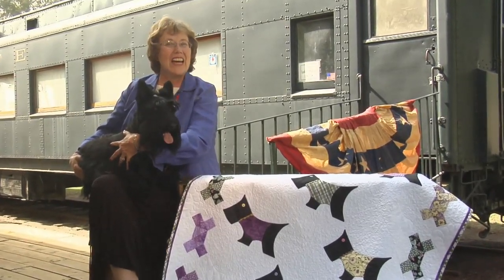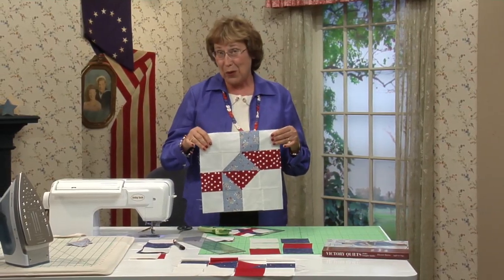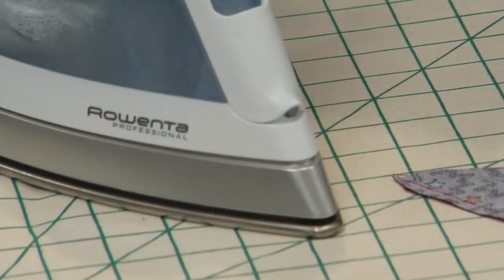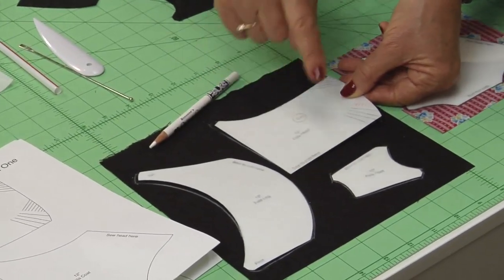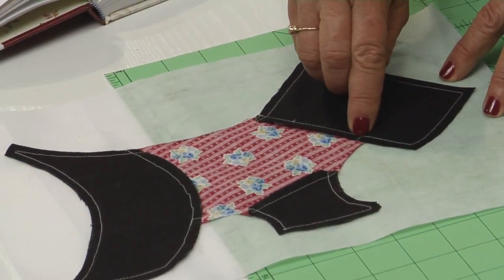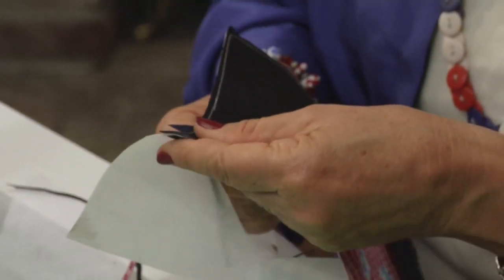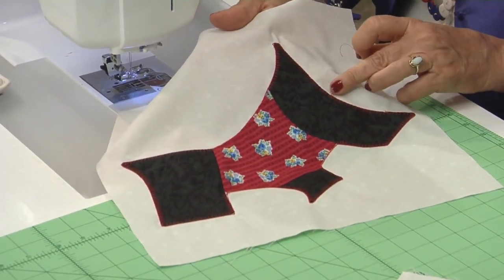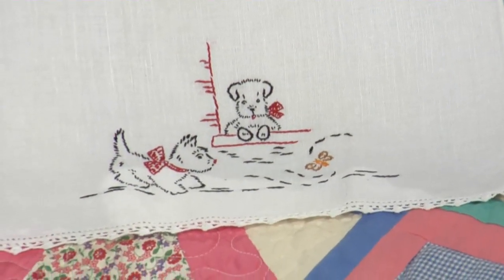Victory Quilts - Mr. Roosevelt's Necktie and Fala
Eleanor demonstrates traditional Necktie pattern and easy appliqué dog.